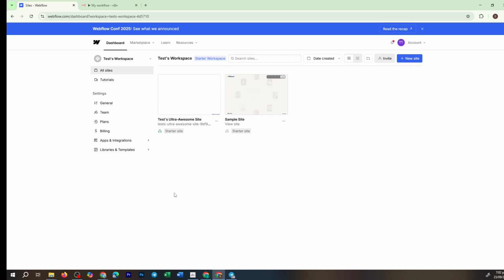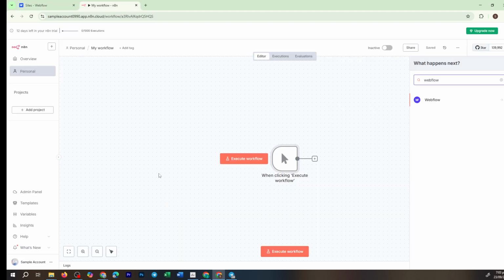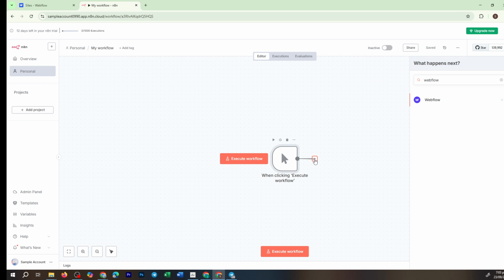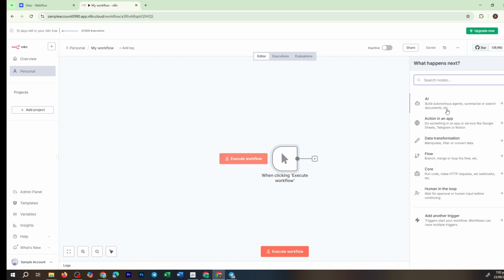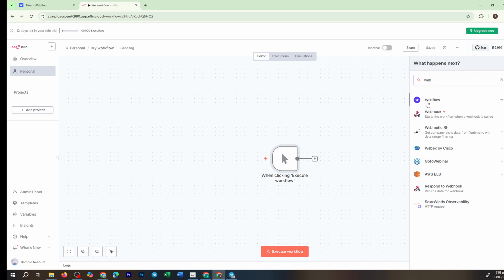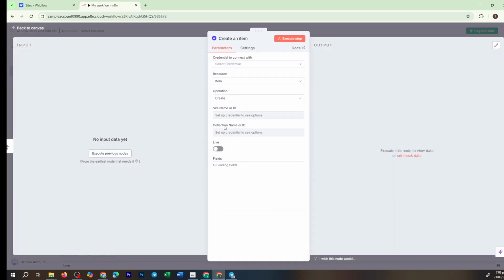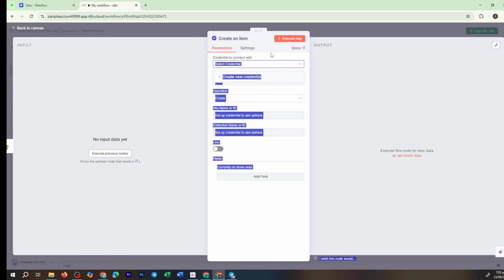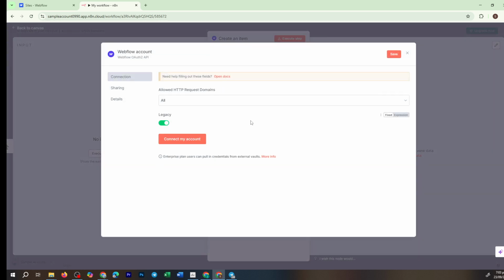How To Connect Webflow To N8N [2026 Guide]